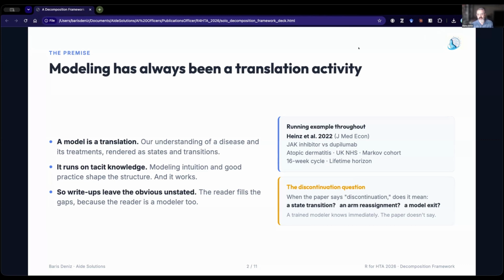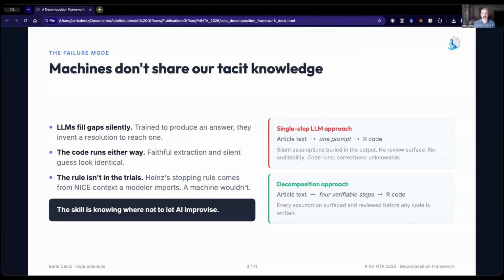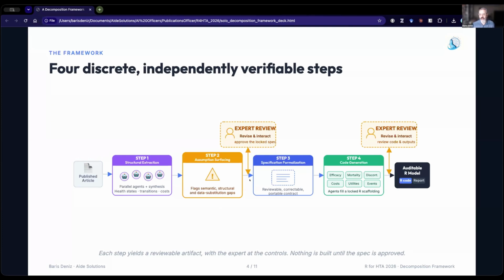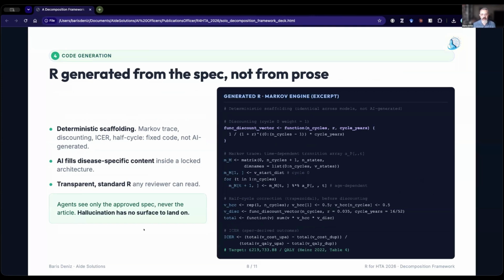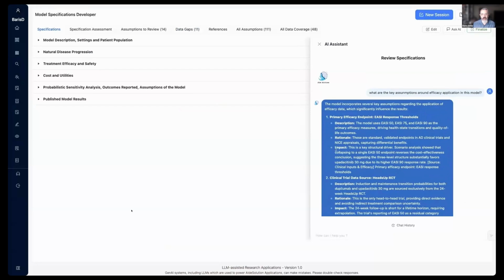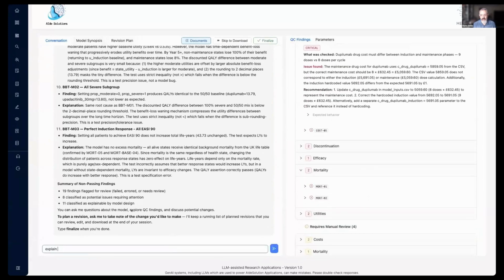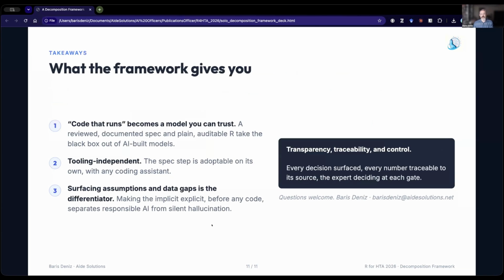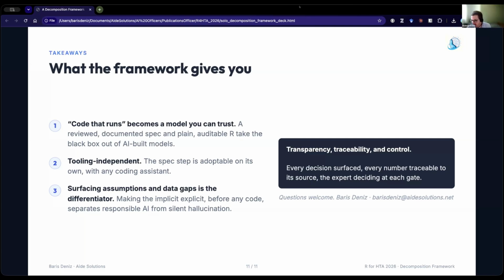R for HTA Workshop 2026 - Baris Deniz - Executable R Code Using Agentic AI